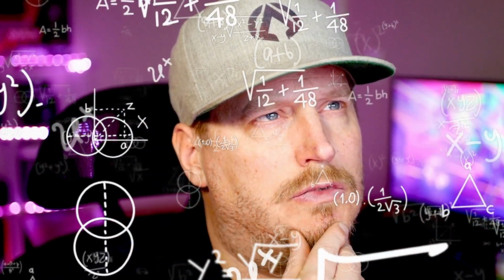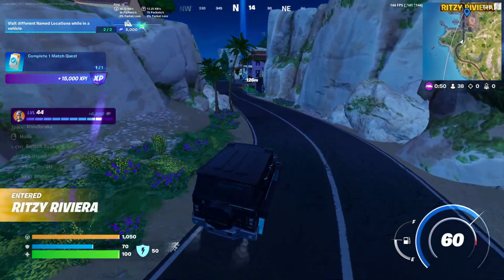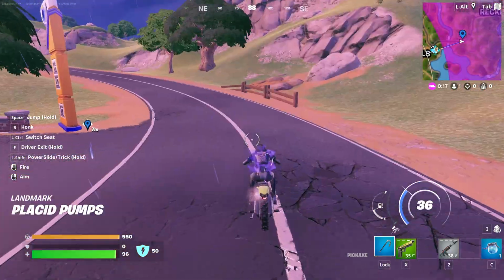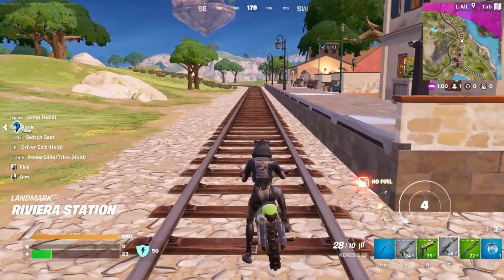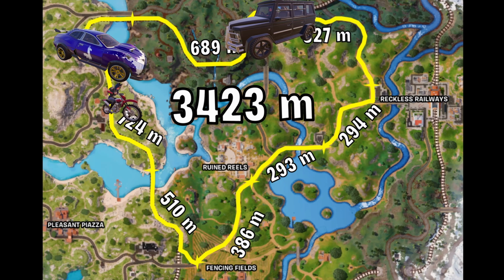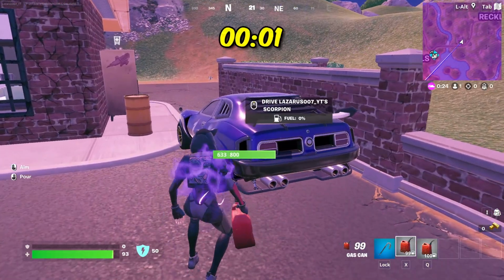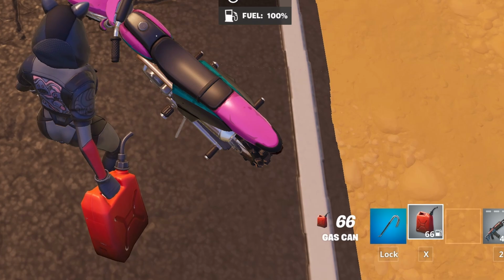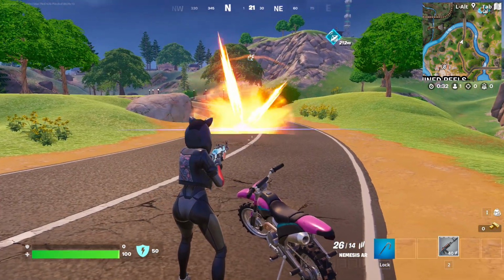TESTING VEHICLE EFFICIENCY!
Have you noticed that different vehicles can travel different distances in Fortnite chapter 5? I wasn't sure if these differences were just in my head, or if they were real. So I decided to test the efficiency of each chapter 5 Fortnite vehicle. I was pretty surprised by the results!

I pride myself on being a very interactive content creator, and I would love to interact with you more on my other social media platforms.